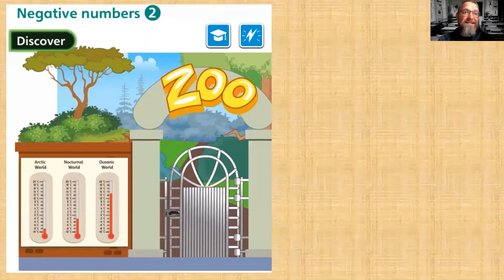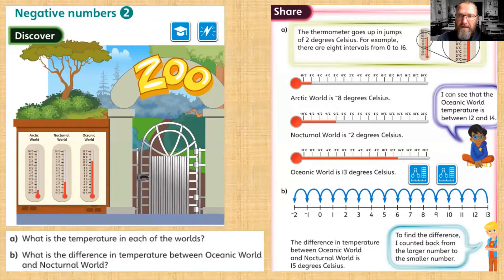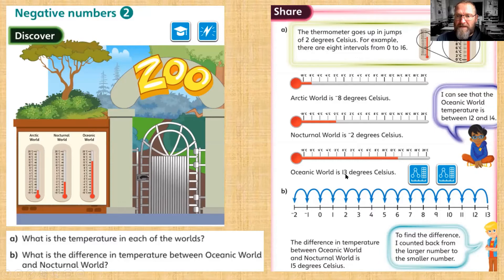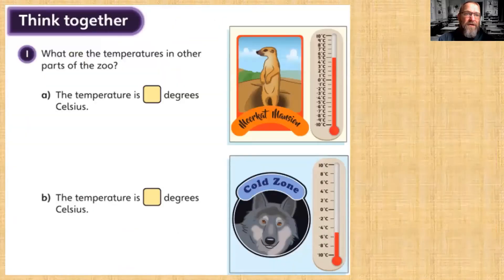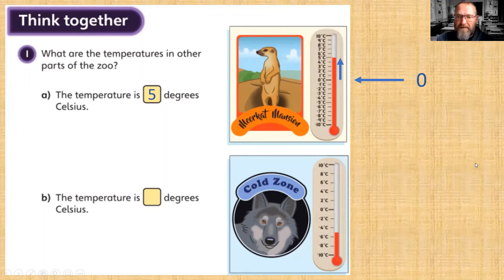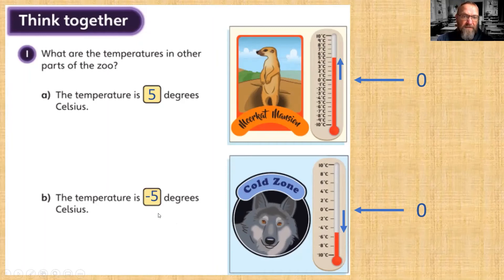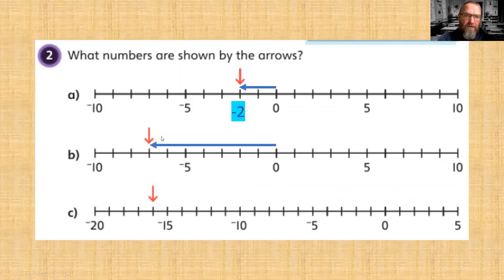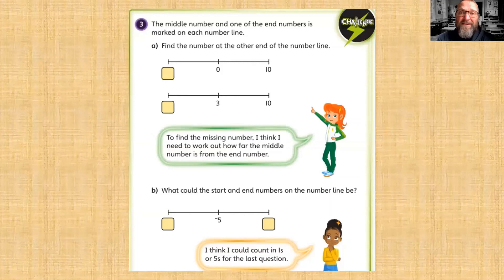Aut 2 Monday: Negative Numbers (2)